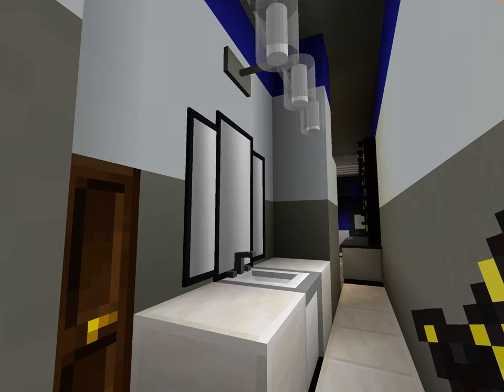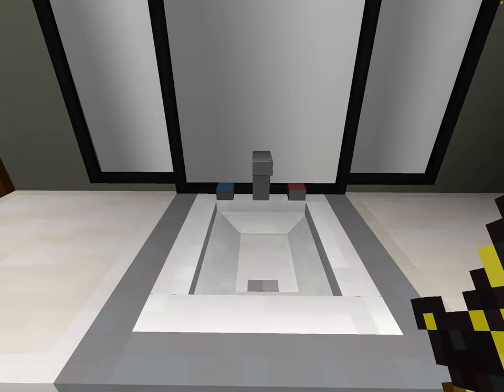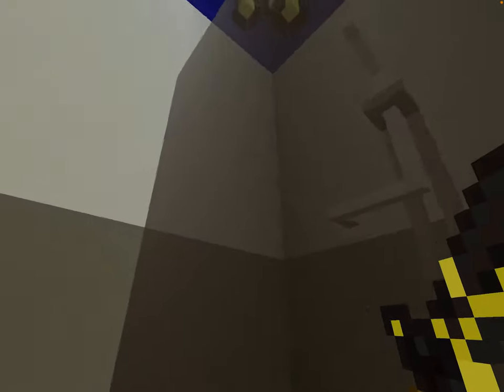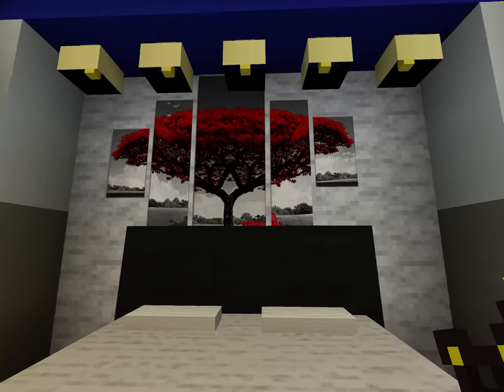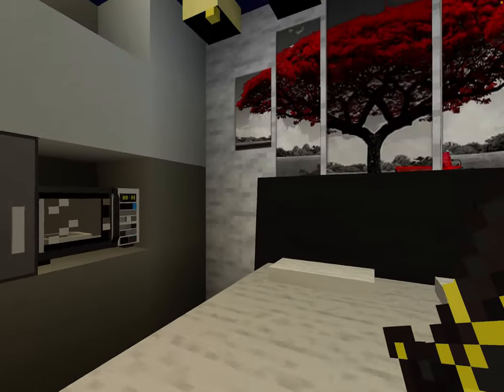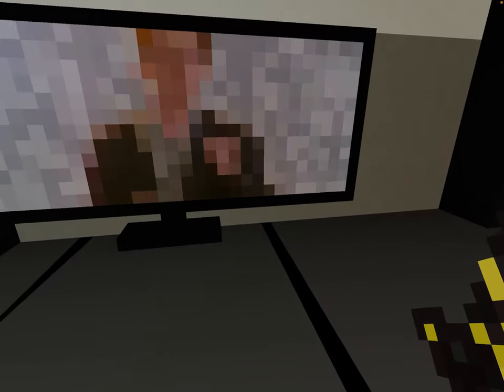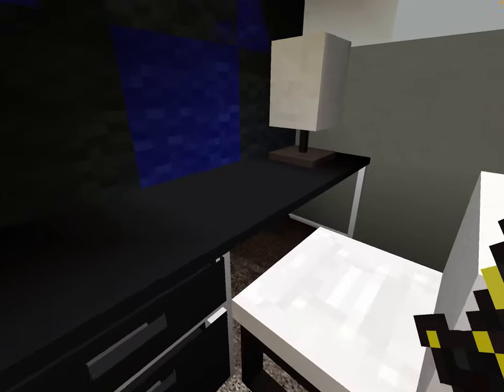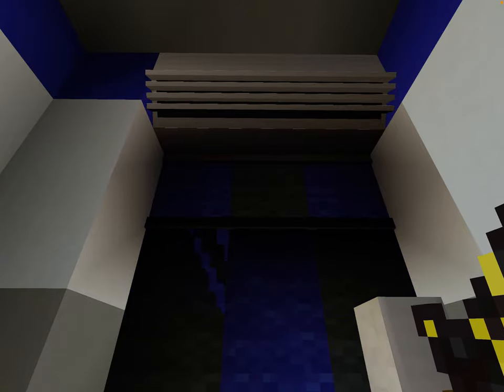LIGHTS THAT CAN SING?!? Hotel Review — Courtyard By Marriott, Howardsville ED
Unbelievable.